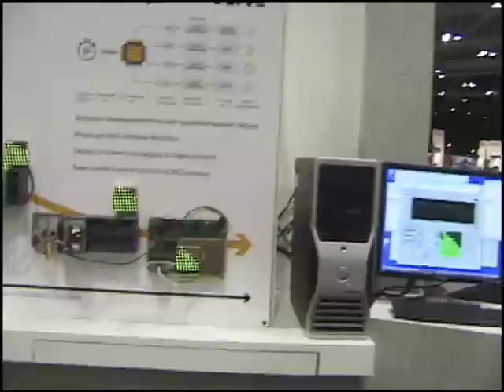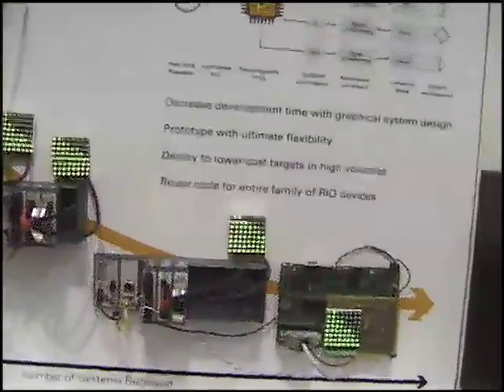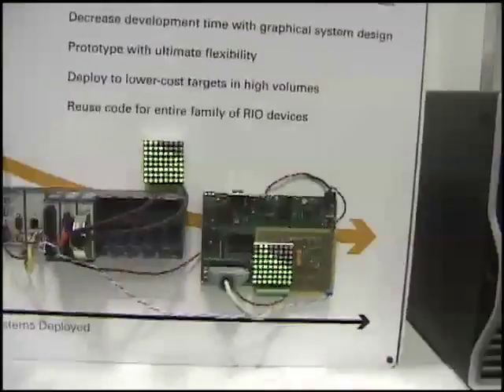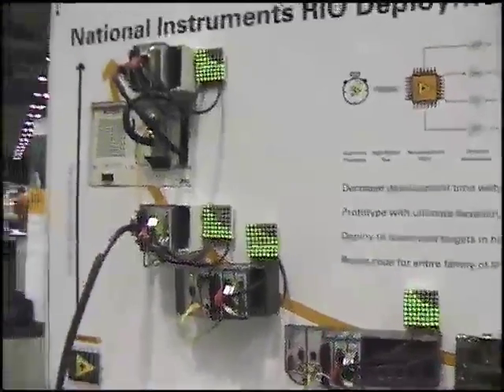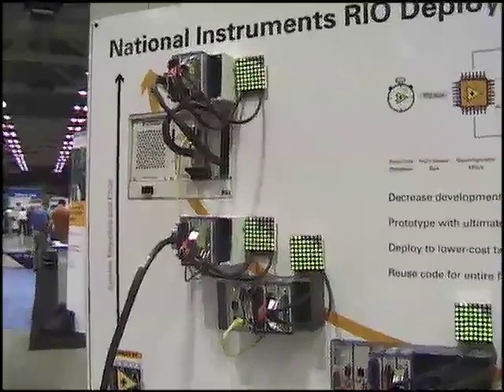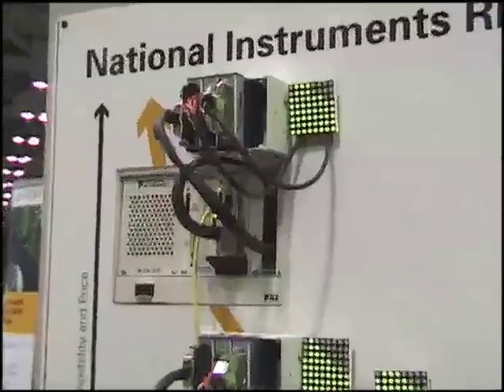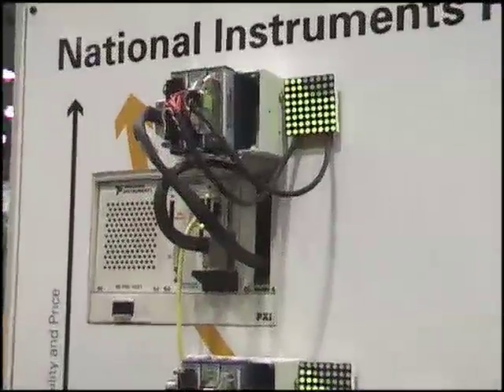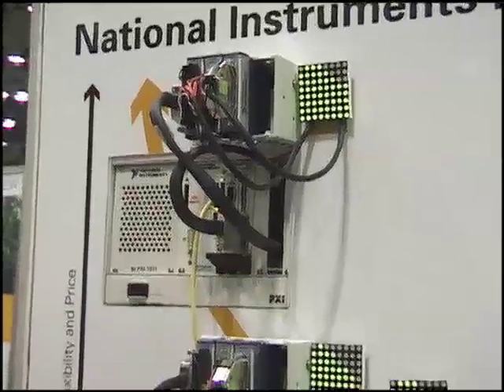Steven Skalinder - NIWeek 2009